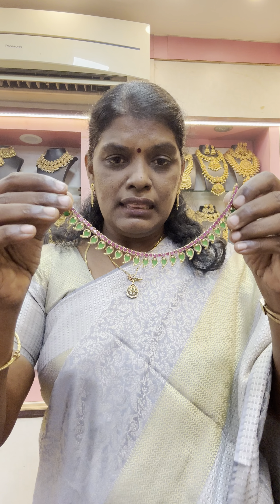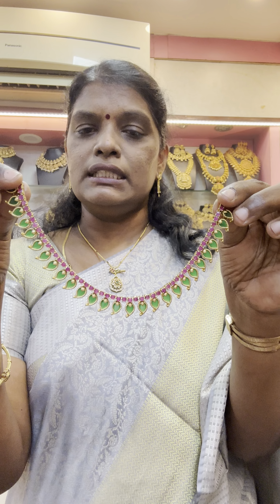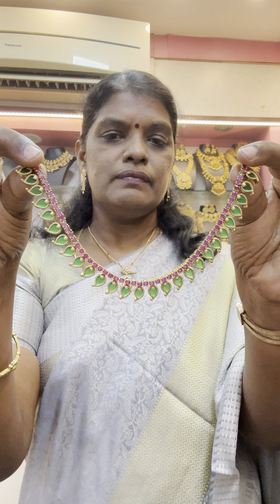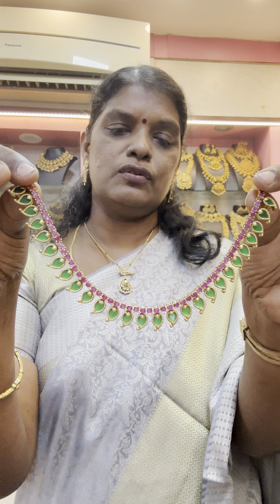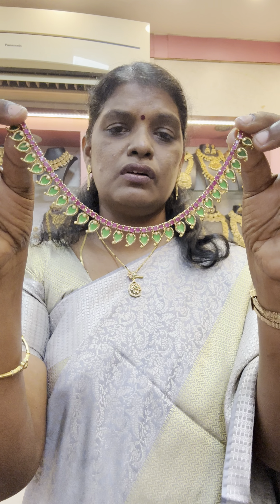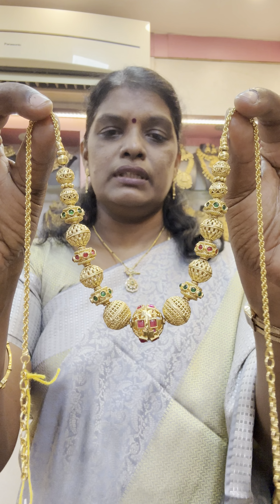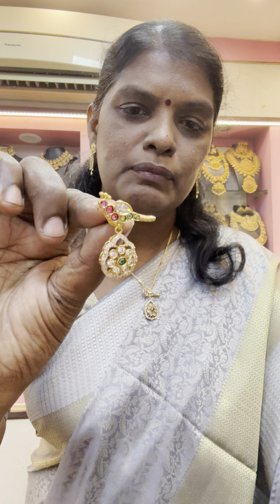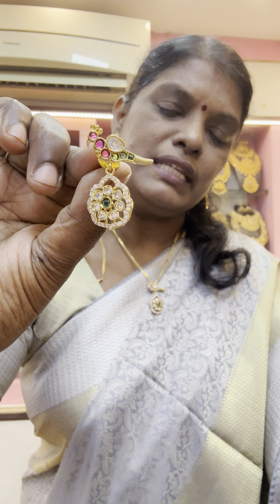Day 5 | Navaratri Special | Match your look | Contact for order 8248520235 | RC Akshaya jewelry shop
RC AKSHAYA
343,park royal complex
cross cut road,7th street gandhipuram

RC MAHIZMITHRA
No.6 Kalaimagal complex,
Opp to old Anna University,
Mtp road, Veerapandi pririvu,

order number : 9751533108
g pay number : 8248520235